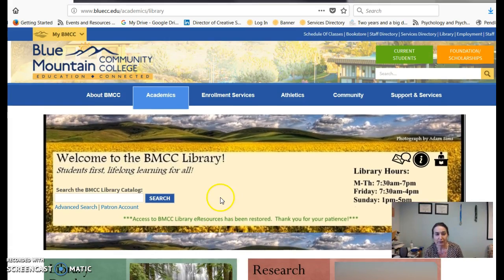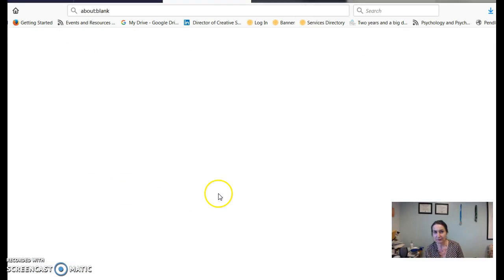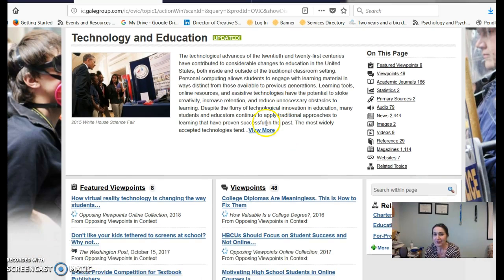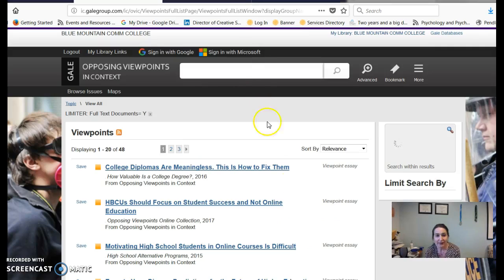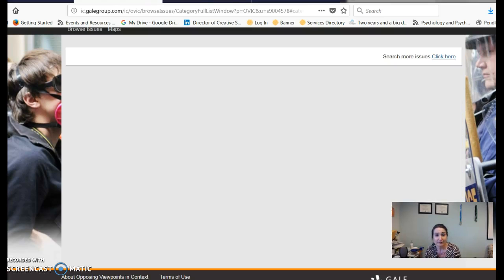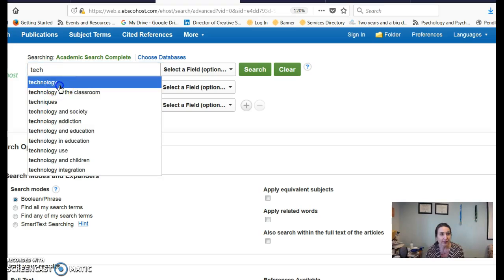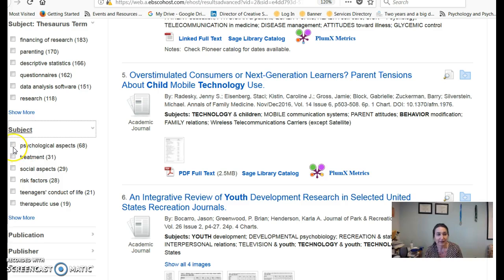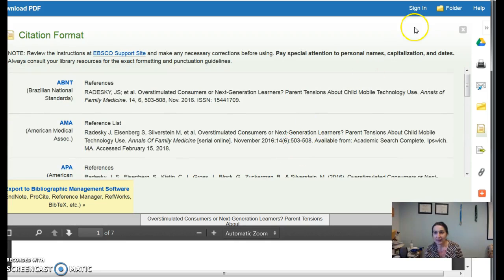Children and Technology